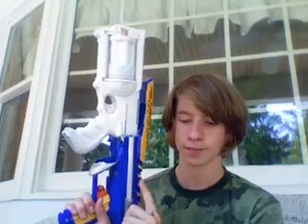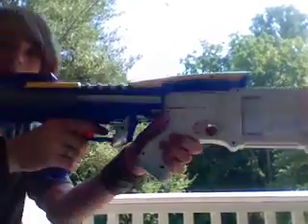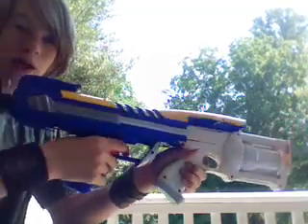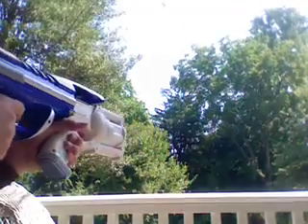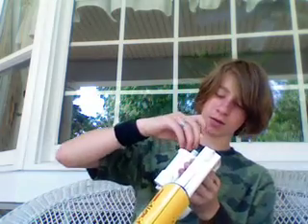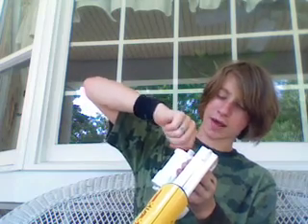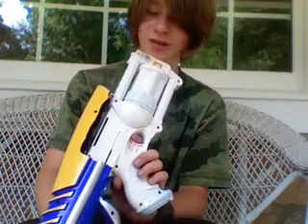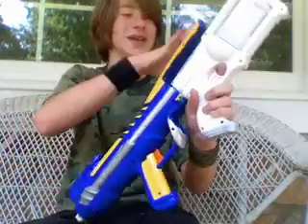Big Blast Maverick intergration mod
need's work